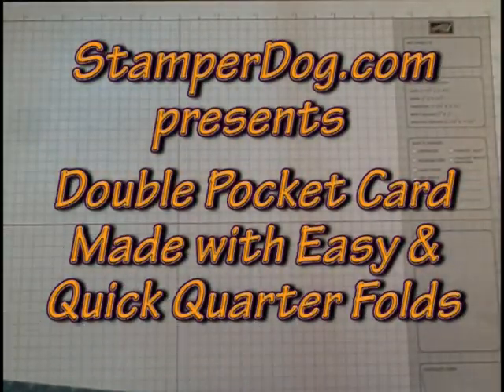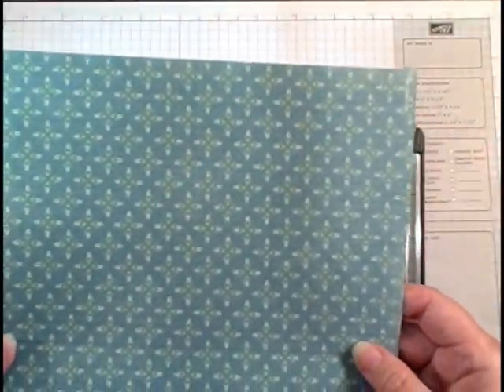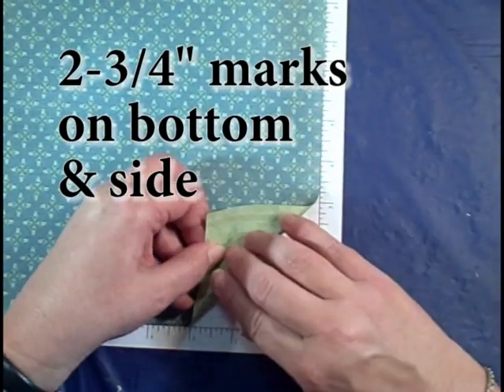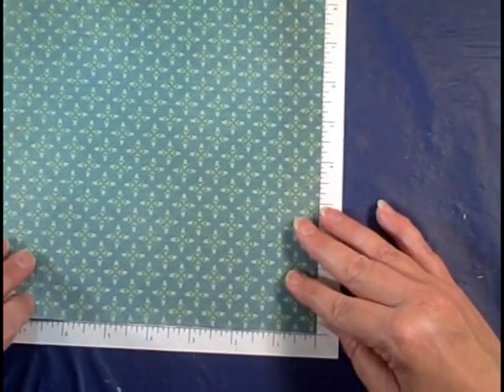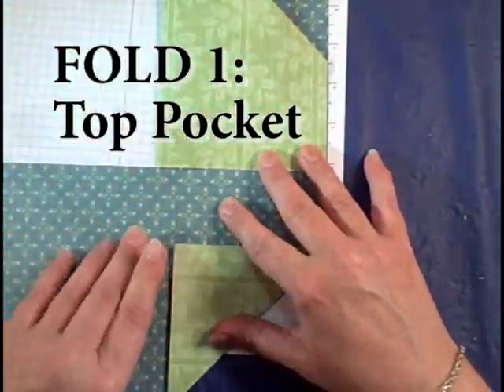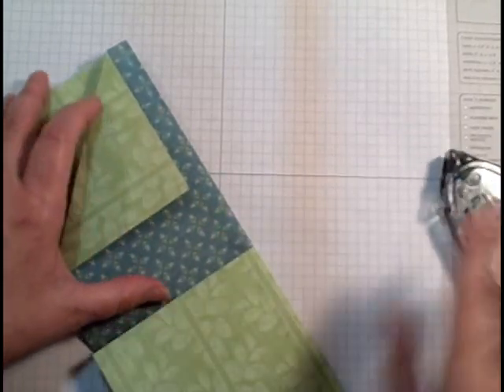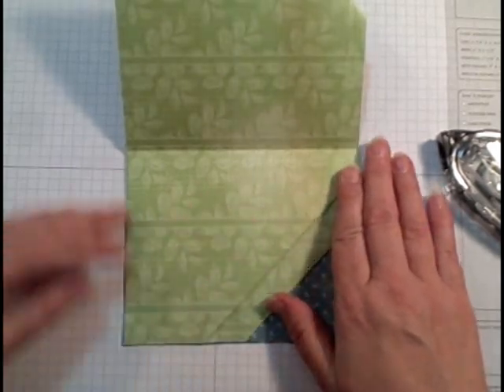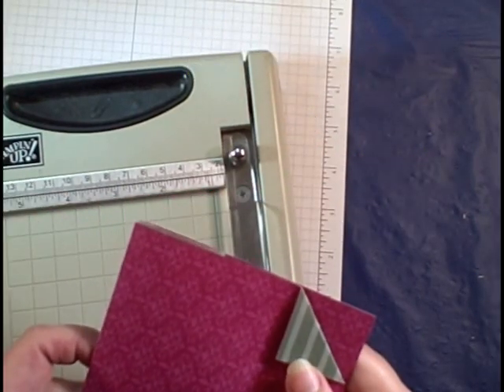Stampin' Up! Quick & Easy Double Pocket Flap Card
Art & Video Galleries for more stamping ideas.  Learn how to make this double fold pocket card in 5 minutes with easy to follow instructions.

If you're not getting them already, we'll send you a reminder by FB Messenger when you register

💋Pick up a code & score stamps and cardmaking supplies when you shop with us @